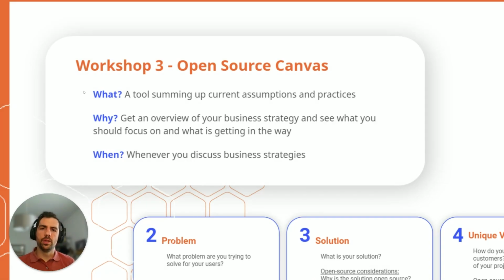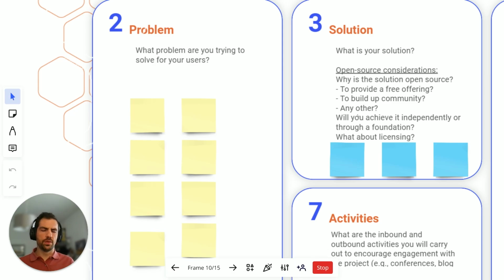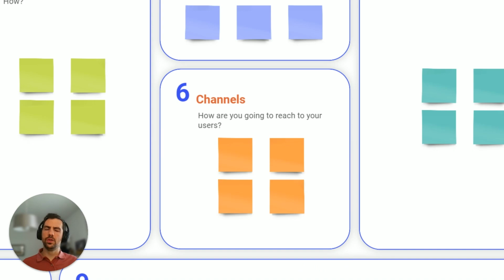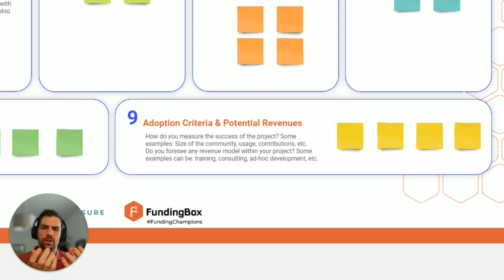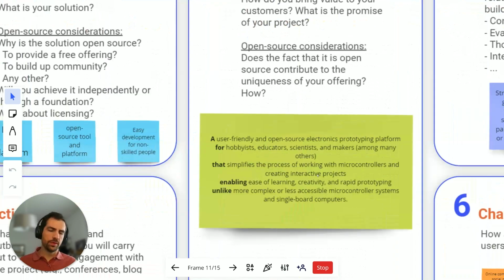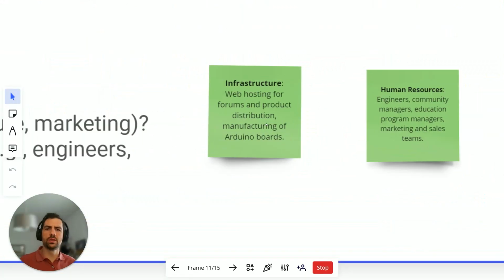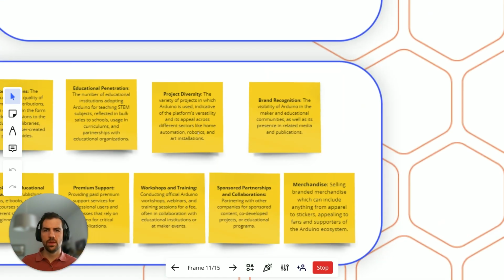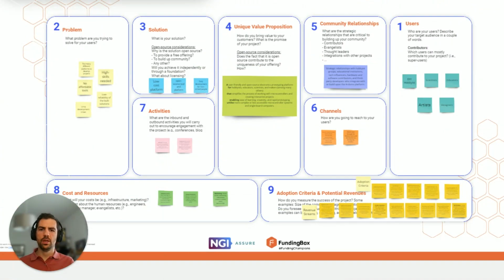NGI Assure | 3 - Open Source Canvas